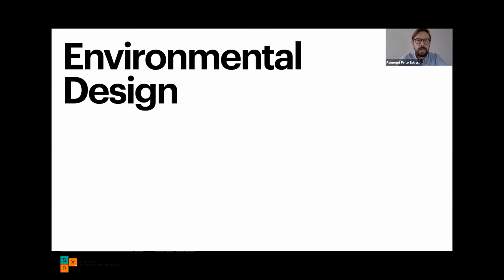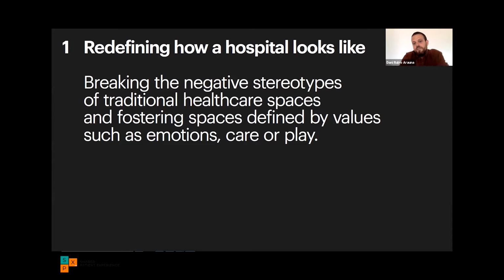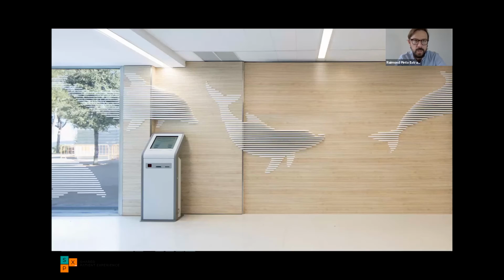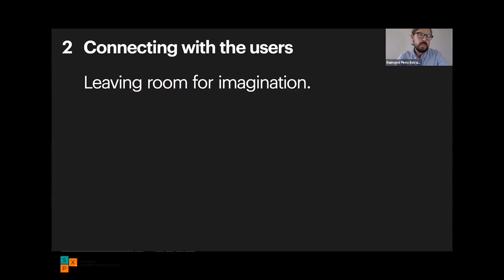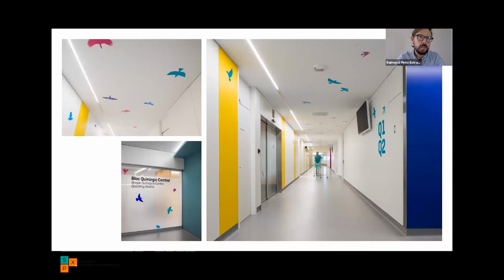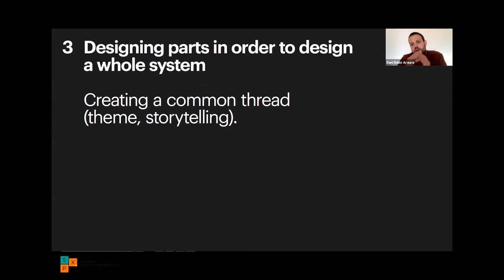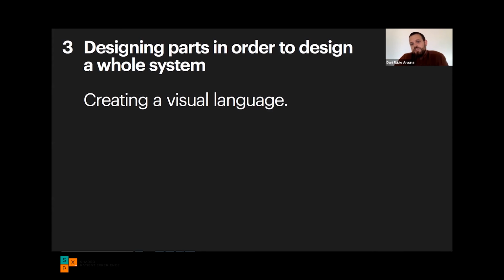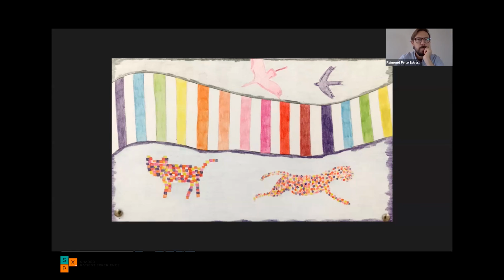SPX 2020 | Session 3 | Mr. Raimond Pinto ESTRADA & Mr. Dani Rubio ARAUNA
Mr. Raimond Pinto ESTRADA
Founder of Rai Pinto Studio, interior designer.

Raimond Pinto Estrada (Barcelona 1983) is a space designer based in Barcelona and New York. After studying industrial design (Massana School of Arts and Design) and interior design (Eina School of Arts and Design) in Barcelona he established his own studio, Rai Pinto Studio.

Rai Pinto Studio specializes in transforming conceptual ideas into relatable spaces, developing unique solutions to fit each project’s needs and context. The studio works on interior and environmental design projects with a focus on healthcare.

Raimond has taught at Eina Art and Design School and has been invited to show his work in others design schools.

His work has been published by several media publications and recognized with awards from Art Directors Club (New York), D&AD (London), ADC*E (Europe), Best of Year (New York), Coda Awards (USA) or Laus (Barcelona).

Mrs. Dani Rubio ARAUNA
Designer at Arauna Studio.
Dani Rubio Arauna (Santander, 1986) studied Graphic Design and Typography at Eina in Barcelona, where nowadays he runs Arauna Studio. His work focuses on environmental graphics, identity and editorial design, mostly in the field of culture and public services.

He understands design as the development of an idea in accordance to each project, which translates into bespoke versatile graphic systems. It is characterised by a special care for typography, that often results in the design of bespoke typefaces for certain projects.

He has specialised in environmental graphics and signage applied to healthcare architecture, where multiple disciplines get involved in order to meet diverse needs of the space.

He has worked for major clients such as Ferran Adrià, El Celler de Can Roca, CCCB, Damm Beer, Government of Catalonia, Botín Center, Sant Joan de Déu Hospital or Dayton Children’s Hospital.

He also teaches Typography at IDEP and Environmental Graphics at Eina. His work has been recognised by awards such as Art Directors Club, D&AD and Laus. He is a member of Alliance Graphique Internationale (AGI) since 2019.